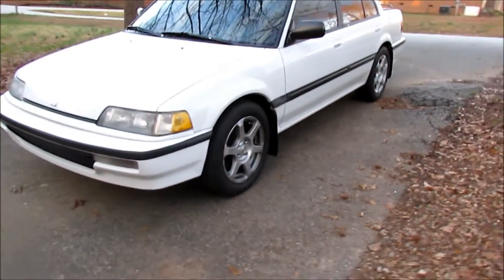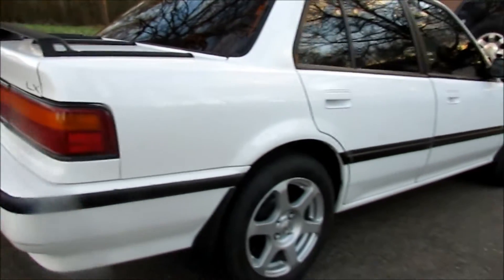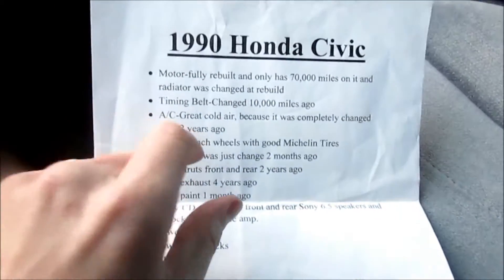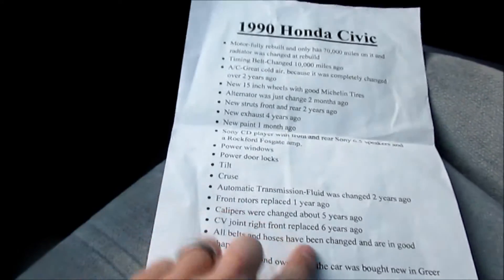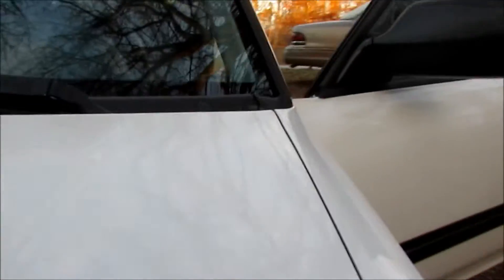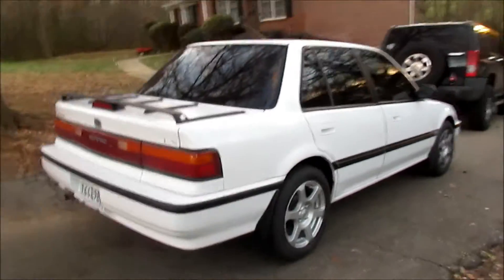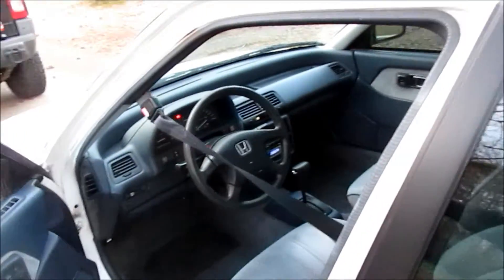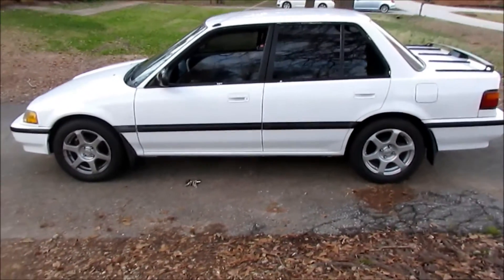Fresh New Civic!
Here she is guys, the cleanest sedan I've personally ever seen. And almost completely unmodified.